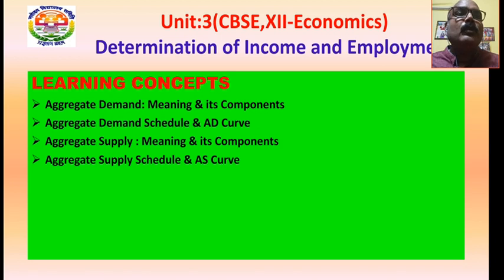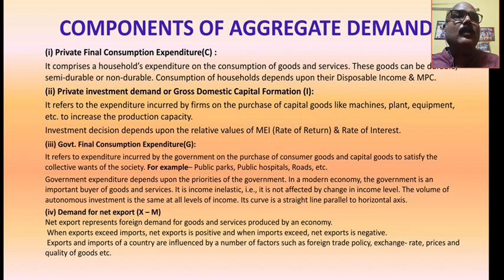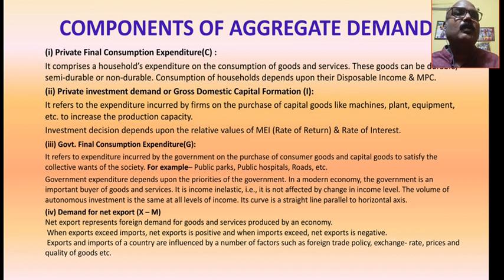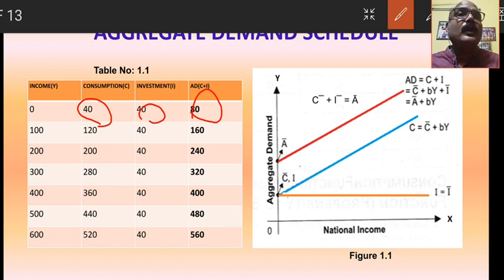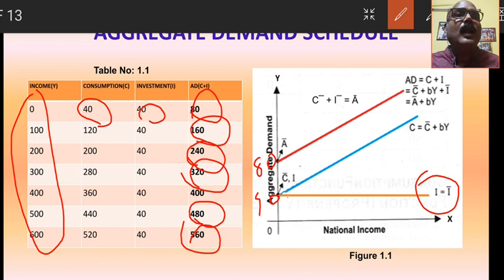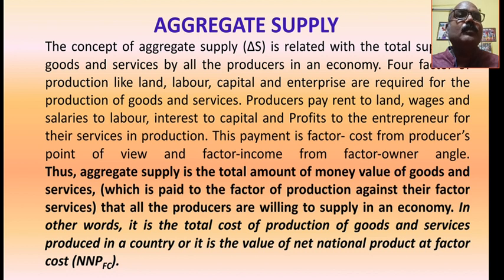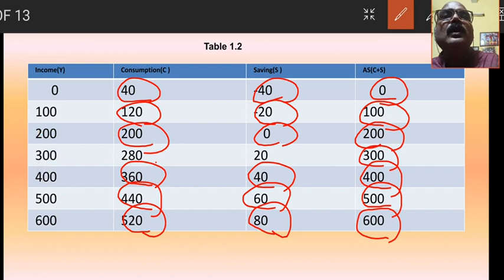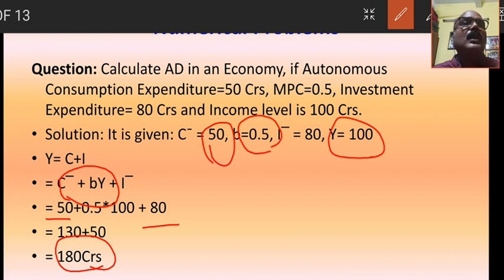Class 12 | Macro Economics | Aggregate Demand and Aggregate Supply | Lecture 13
In this video I have briefly described about Meaning and Components of Aggregate Demand and Aggregate Supply and their Schedule and AD & AS Curves. I hope this video will help you to clear your doubts.